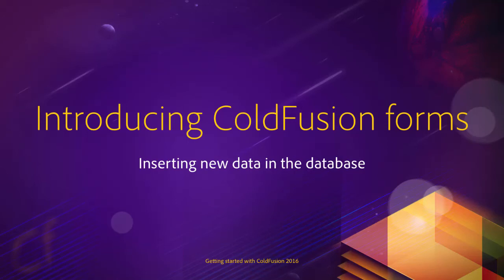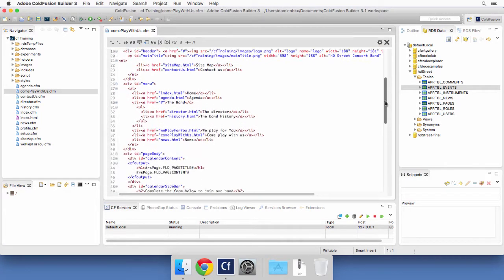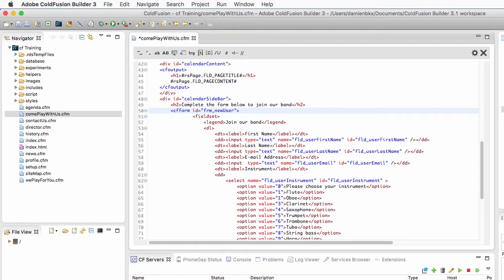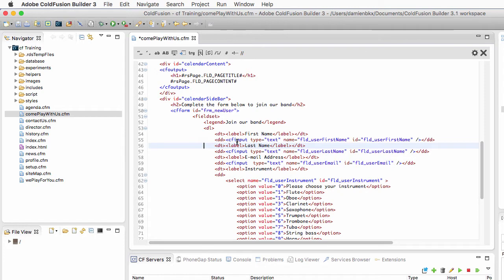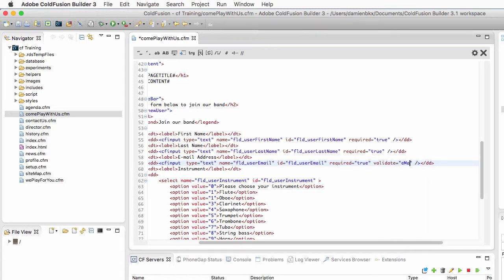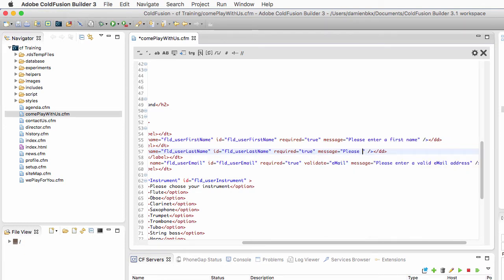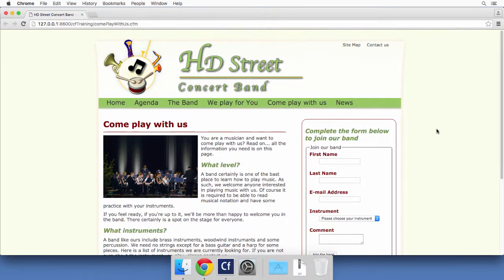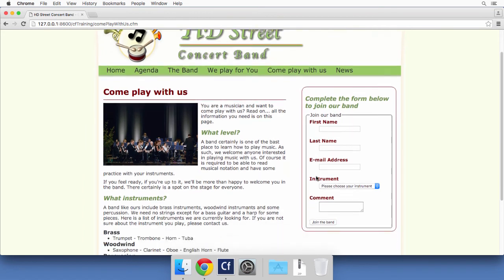06 Inserting new data in the database ## 03 Introducing Coldfusion forms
In this video, you will lear how to handle empty fields or
fields with multiple data entered, such as multiple
checkboxes selected for the same data.